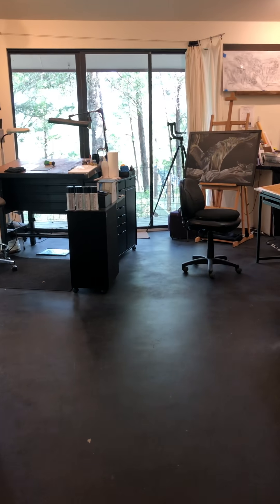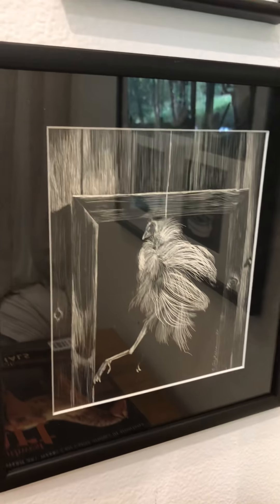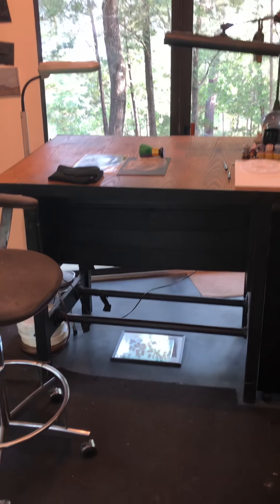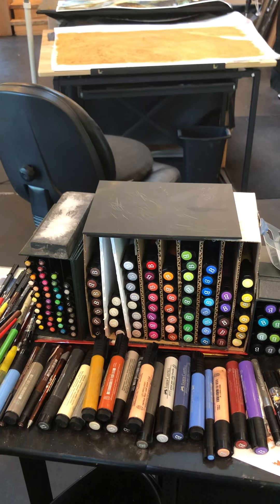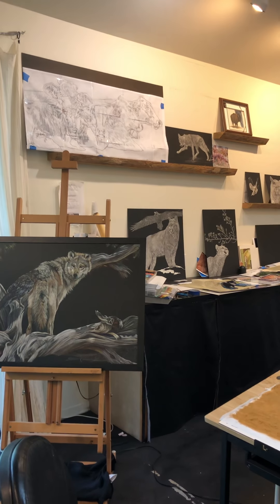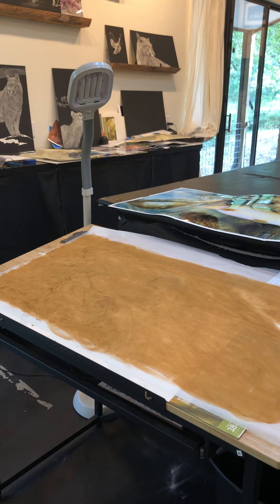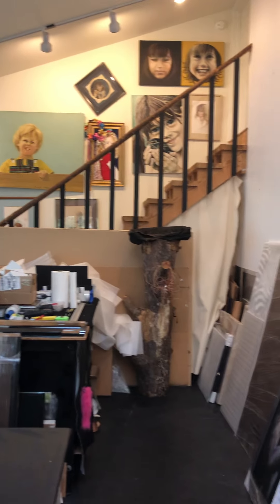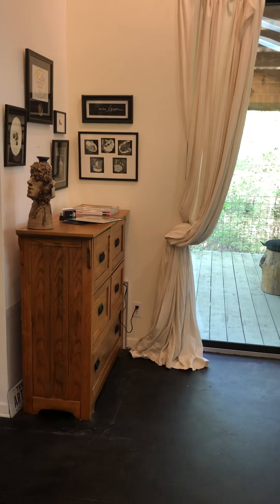Inside Sally Maxwell’s studio